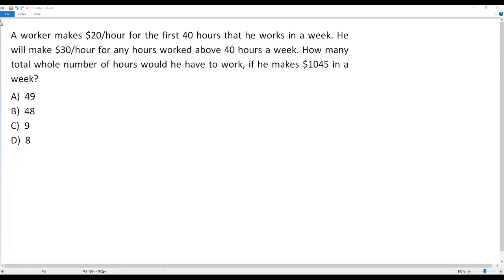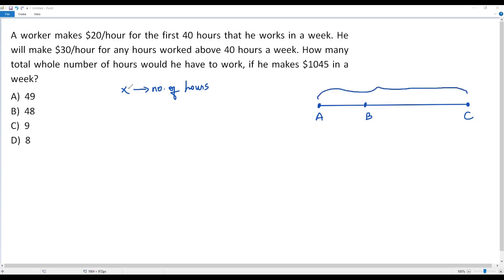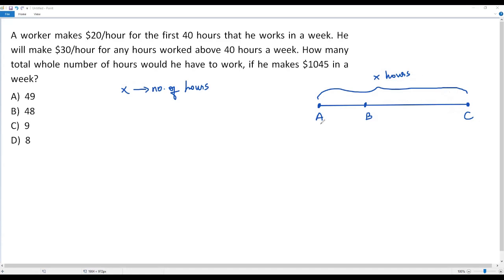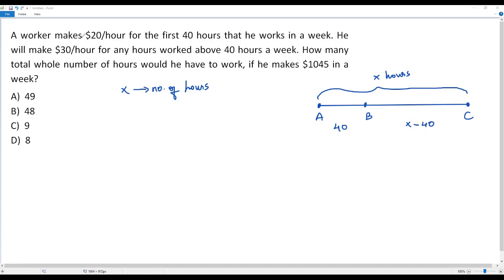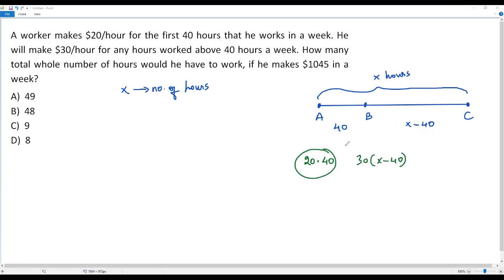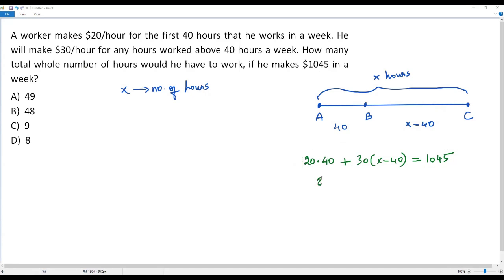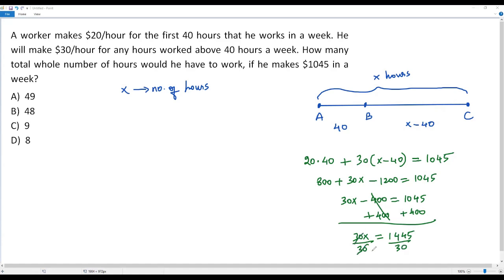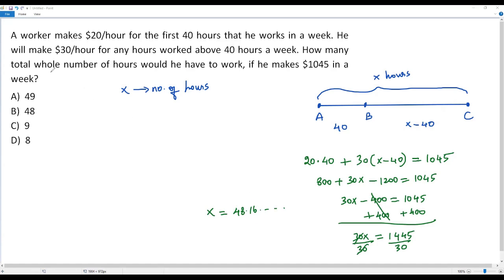The SAT Math - A Tricky World Problem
A worker makes $20/hour for the first 40 hours that he works in a week. He will make $30/hour for any hours worked above 40 hours a week. How many total whole number of hours would he have to work, if he makes $1045 in a week?

A)  49
B)  48
C)  9
D)  8